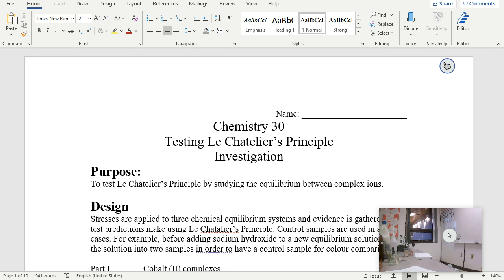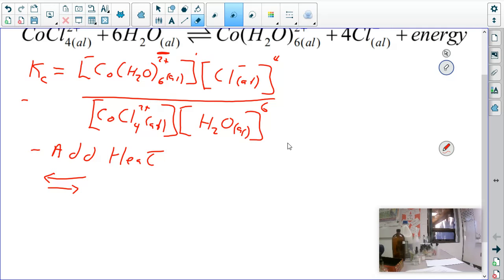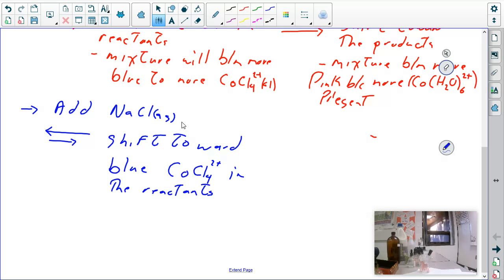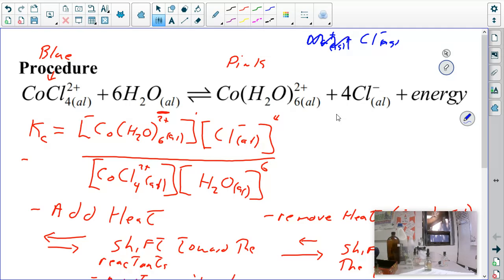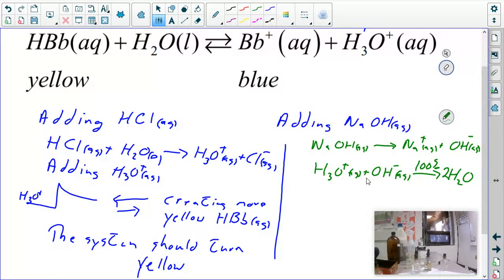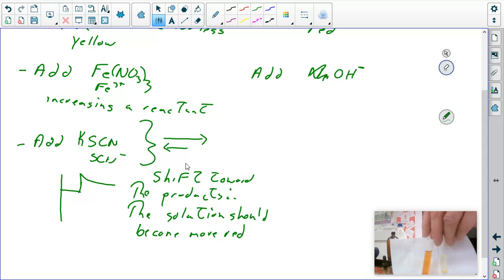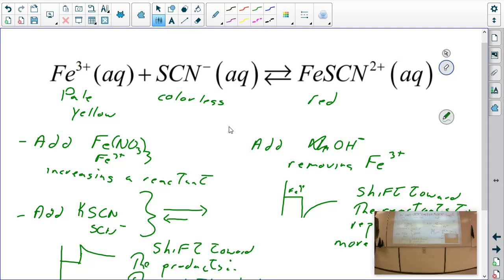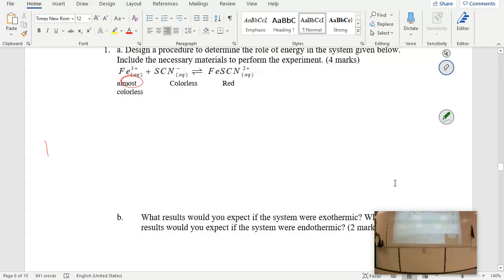Le Chatalier's Principle Demonstration Friday December 11th